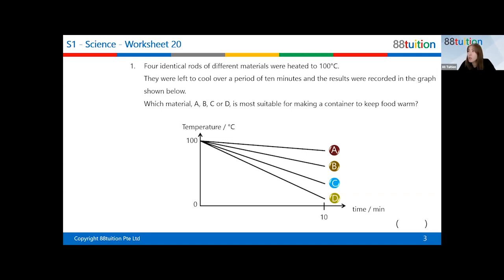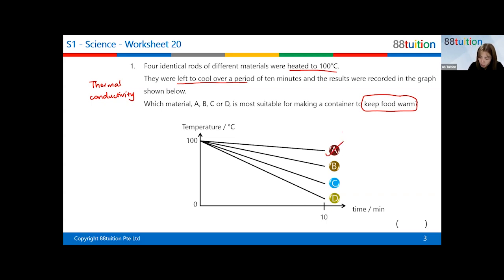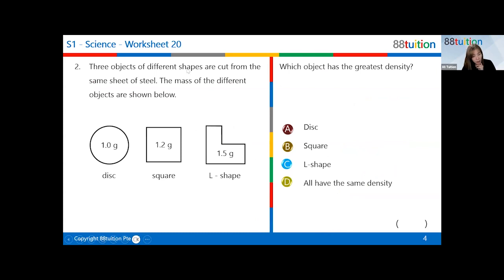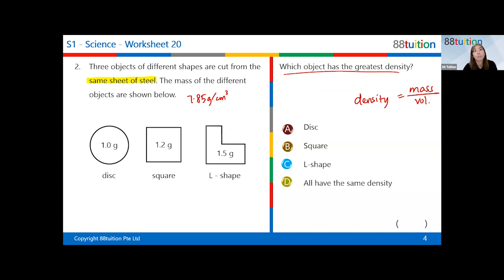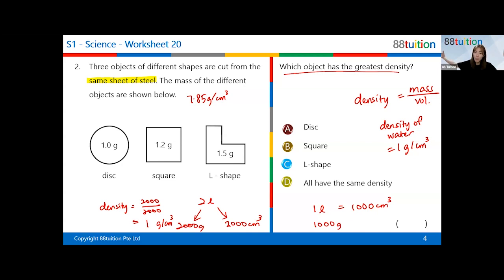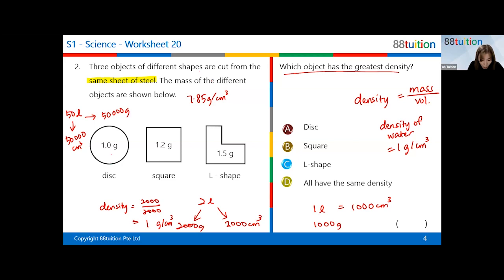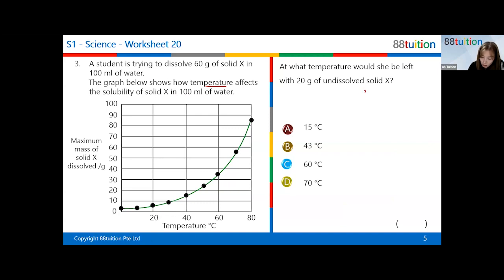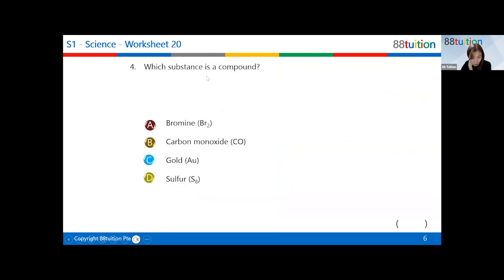S1 - Group A - Science - Tutorial 20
Highlights Of This Tutorial :

Mid Year Mock Paper